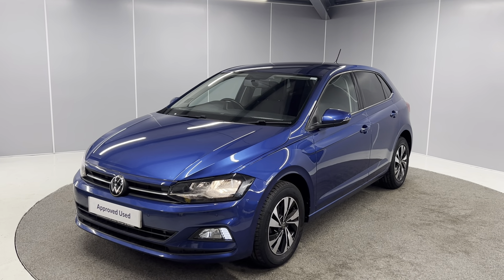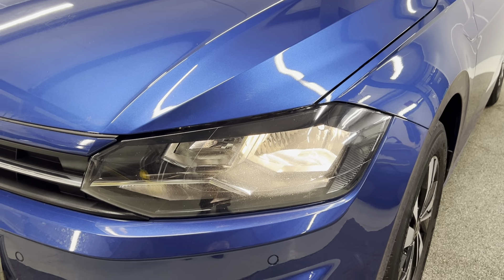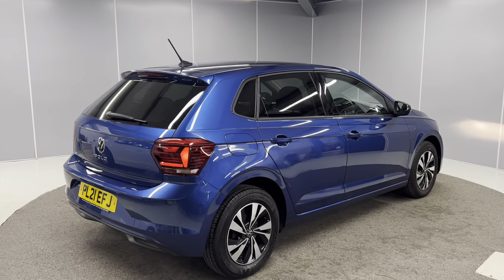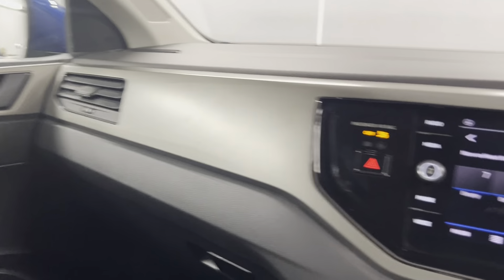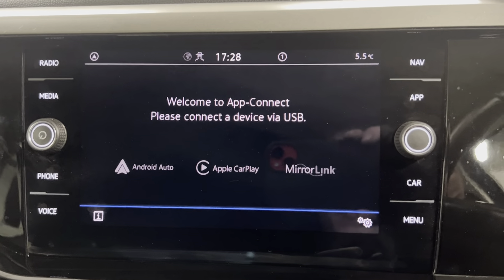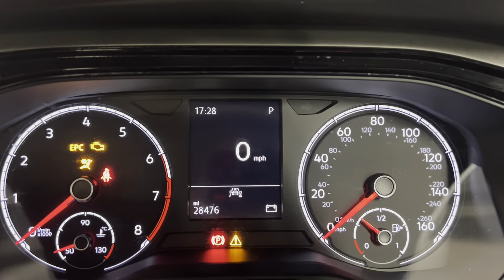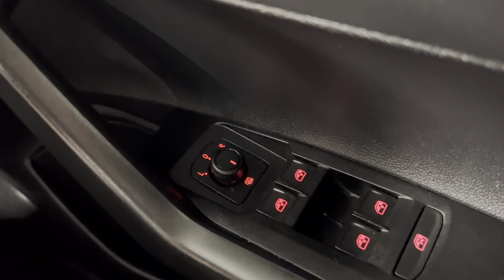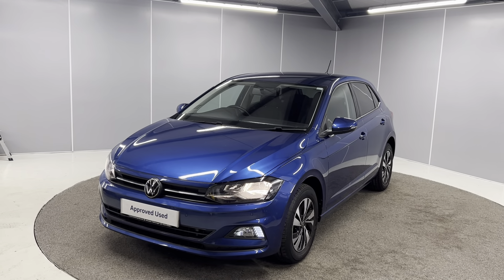2021 Volkswagen Polo Match 1.0 TSI DSG | Lancaster Volkswagen